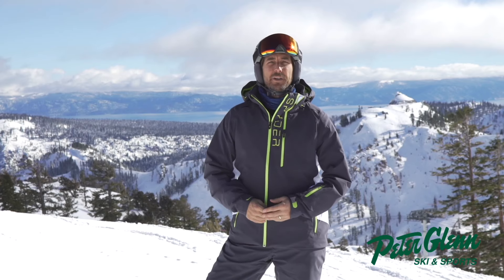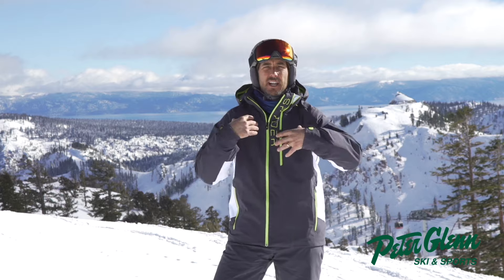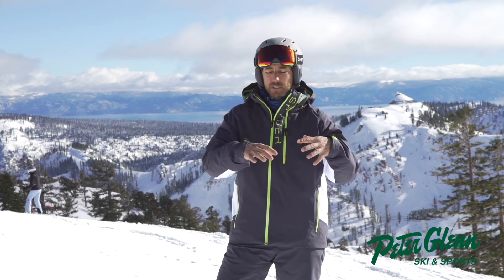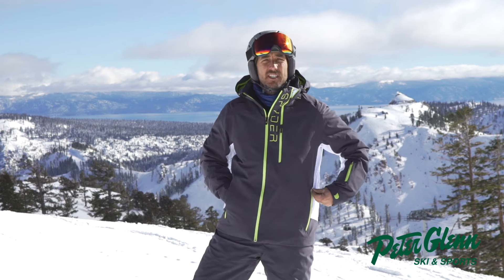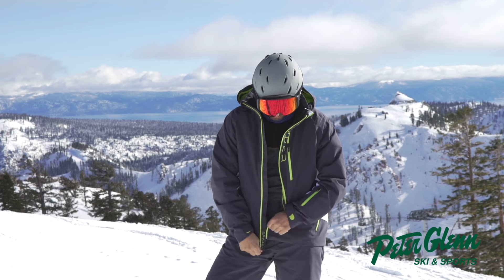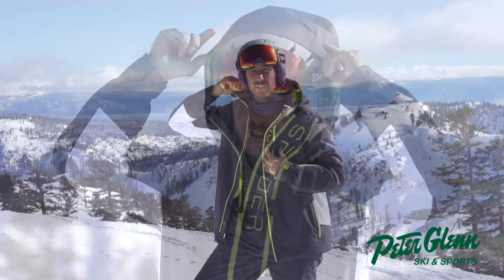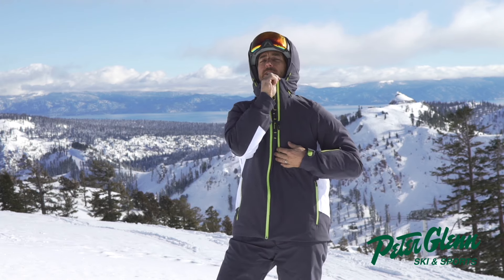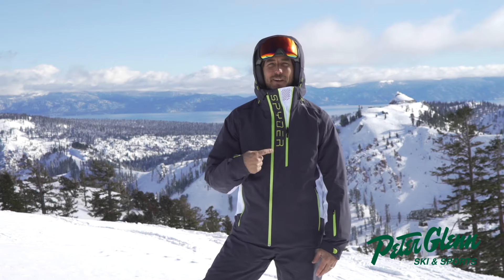Spyder Orbiter GORE-TEX Insulated Ski Jacket Review